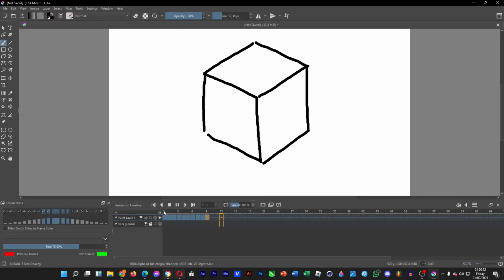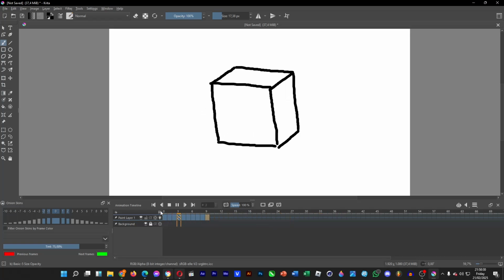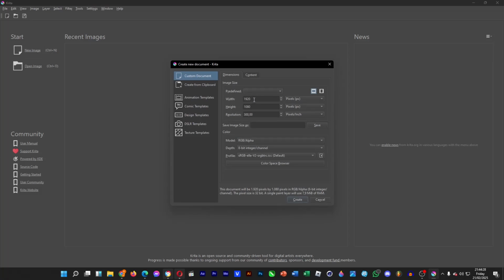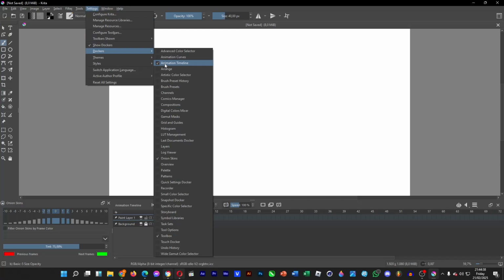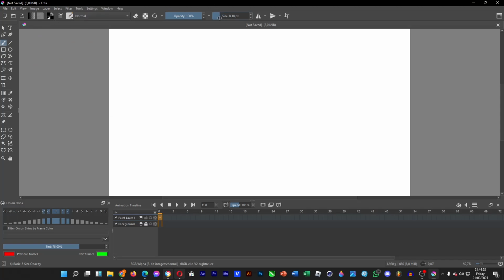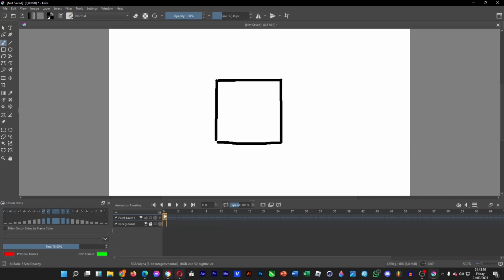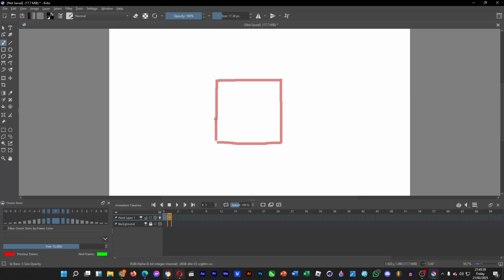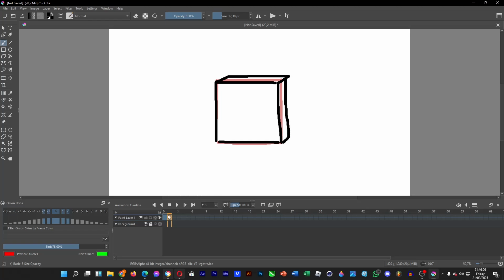👍 QUICK: How To Animate in Krita for Beginners — UPDATED 2025! | Full How To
If you want to draw something and then draw the continuation of it by drawing more images per frame, so that you can animate the thing you draw. Here is how you can do it in Krita. Make keyframes, draw on the artboard per frame. Turn this square into a cube, for example. Animating basics, easy to do!